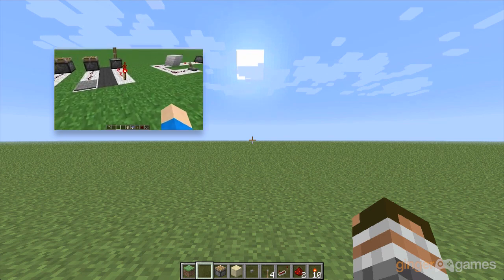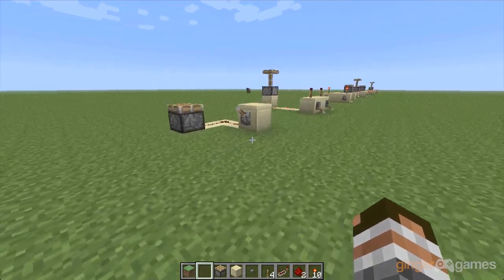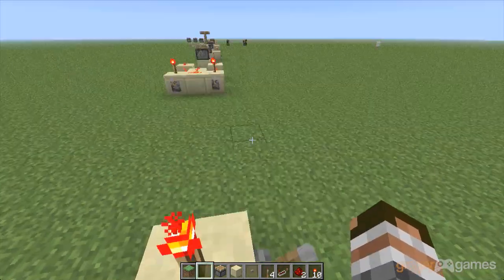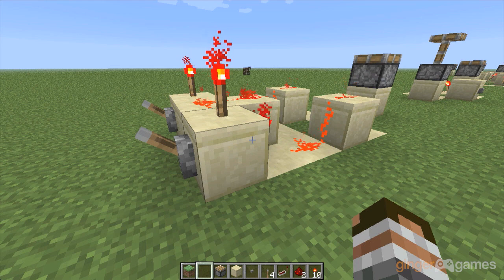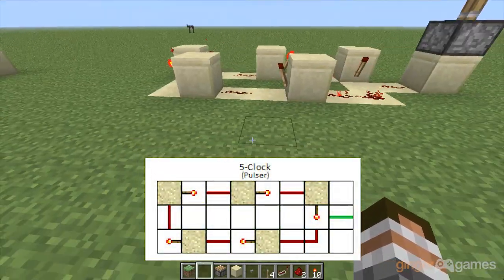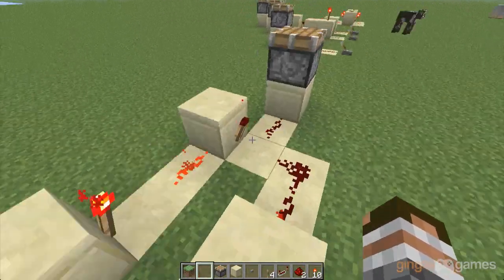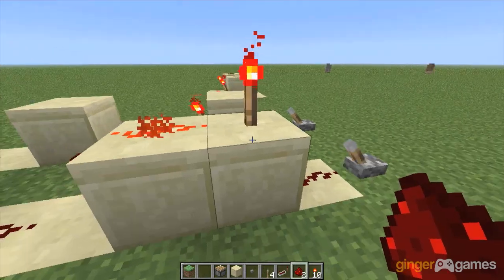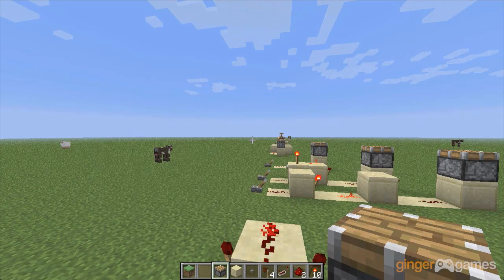Minecraft - Intermediate Redstone Tutorial (Logic Gates)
In this video, I teach you about logic gates and what they do.

"Not Real" - Alea Minerva
Thank you to Alea Minerva for the music in this video.
Go have a listen!

Tags: "Minecraft (Video Game)" minecraft ginger games gingergames "ginger games" mini notch redstone jeb jens markus awesome sauce mojang bill xplane80 epic pachein321